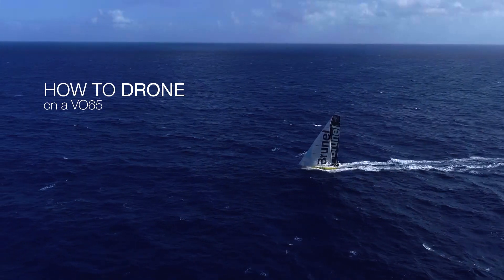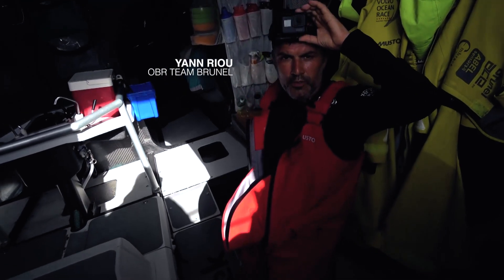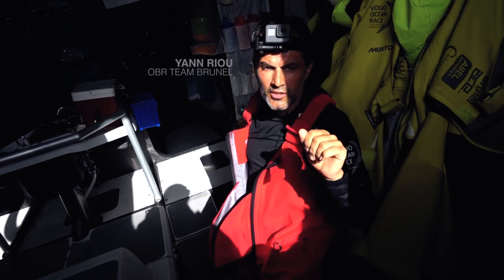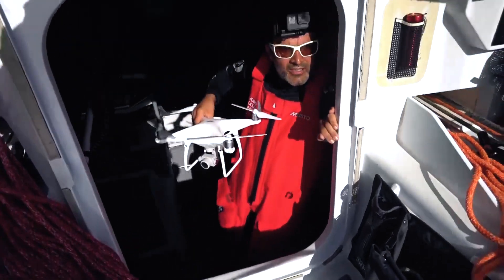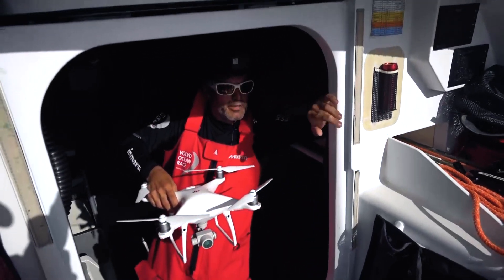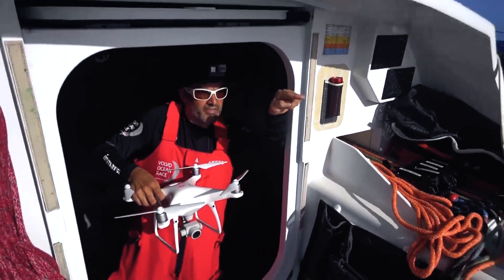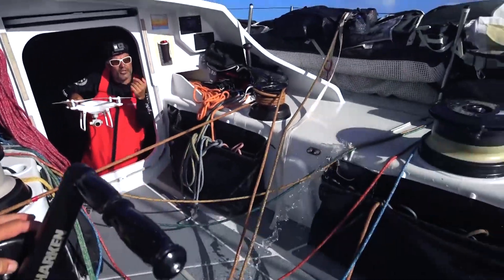TEAM BRUNEL - How to Drone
OBR Yann Riou shows how you do a drone flight on moving ship on the middle of the ocean.